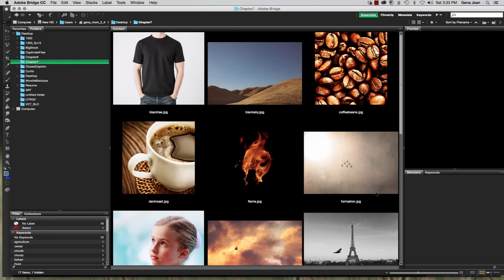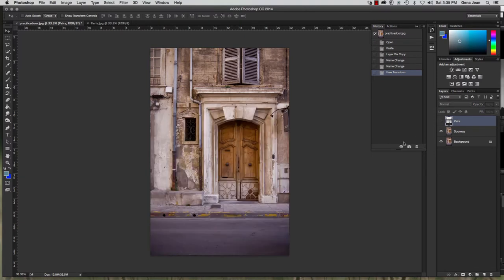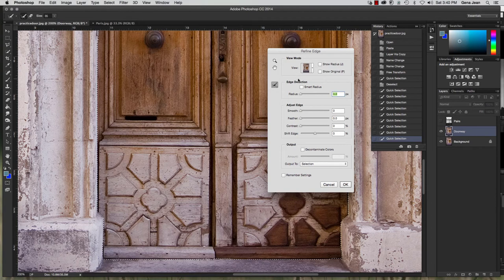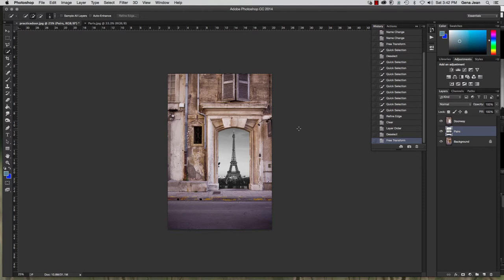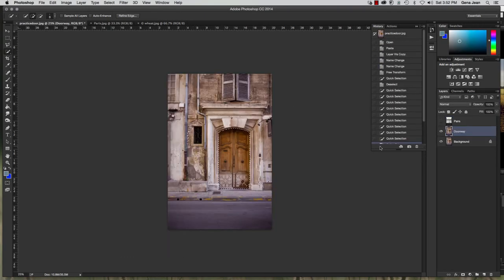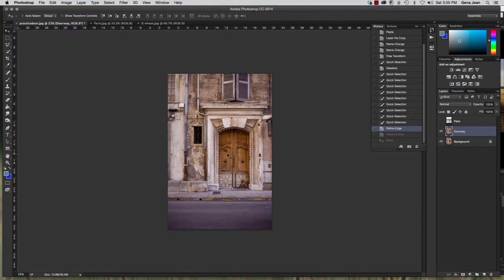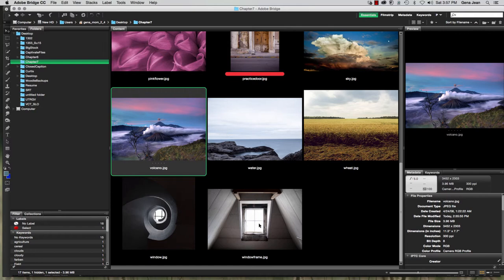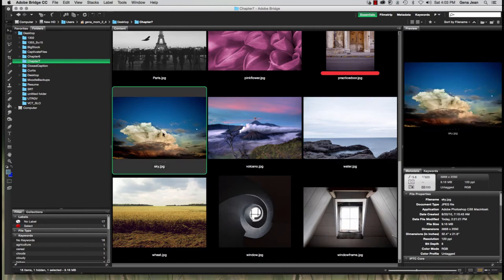Photoshop - Combining Images 7A, 7B, 7C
Combining images in multiple ways